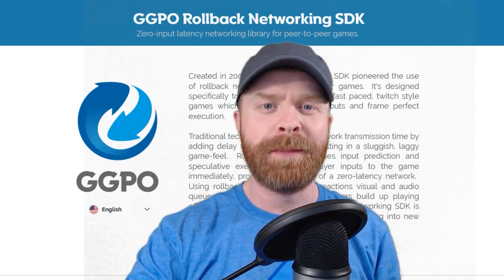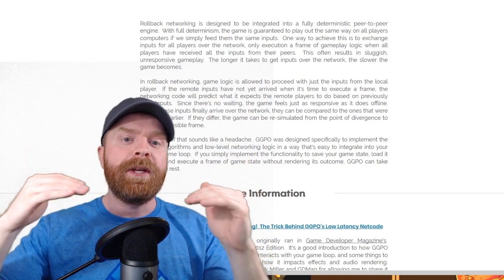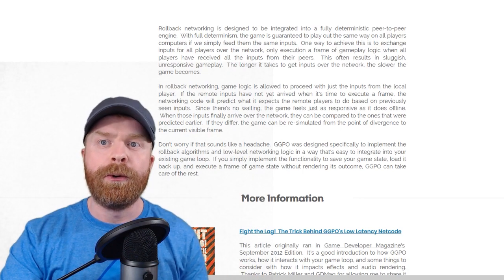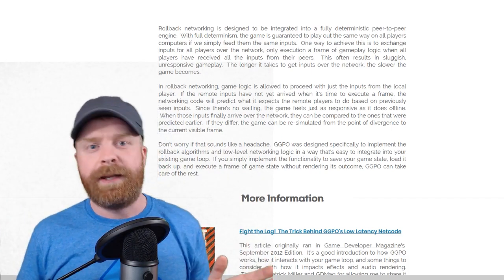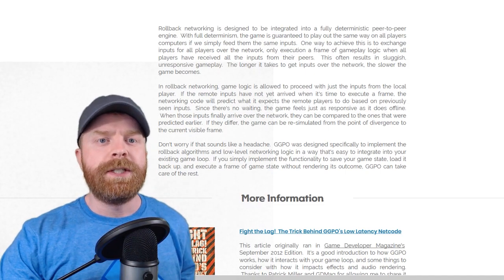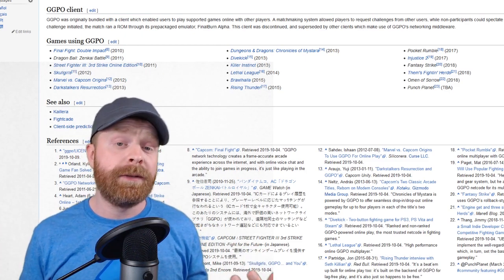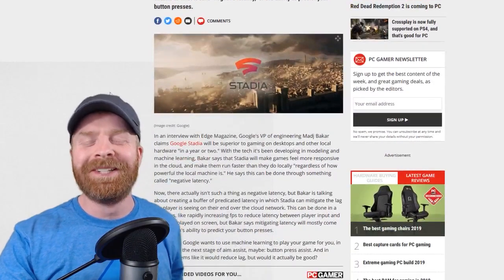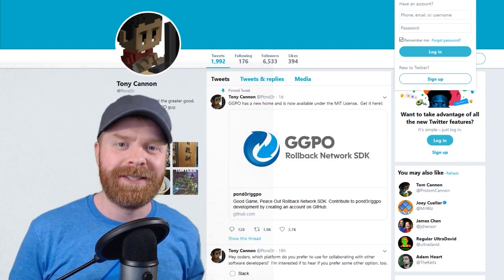GGPO is now Free - What does that mean (GGPO Network SDK) - HUGE NEWS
Hey All! Tony Cannon made GGPO free! This is huge news! In this video I explain what GGPO is, what rollback netcode is, and why this is such a big deal!

Rollback networking is designed to be integrated into a fully deterministic peer-to-peer engine.  With full determinism, the game is guaranteed to play out the same way on all players computers if we simply feed them the same inputs.  One way to achieve this is to exchange inputs for all players over the network, only execution a frame of gameplay logic when all players have received all the inputs from their peers.  This often results in sluggish, unresponsive gameplay.  The longer it takes to get inputs over the network, the slower the game becomes.

In rollback networking, game logic is allowed to proceed with just the inputs from the local player.  If the remote inputs have not yet arrived when it's time to execute a frame, the networking code will predict what it expects the remote players to do based on previously seen inputs.  Since there's no waiting, the game feels just as responsive as it does offline.  When those inputs finally arrive over the network, they can be compared to the ones that were predicted earlier.  If they differ, the game can be re-simulated from the point of divergence to the current visible frame.

Don't worry if that sounds like a headache.  GGPO was designed specifically to implement the rollback algorithms and low-level networking logic in a way that's easy to integrate into your existing game loop.  If you simply implement the functionality to save your game state, load it back up, and execute a frame of game state without rendering its outcome, GGPO can take care of the rest.